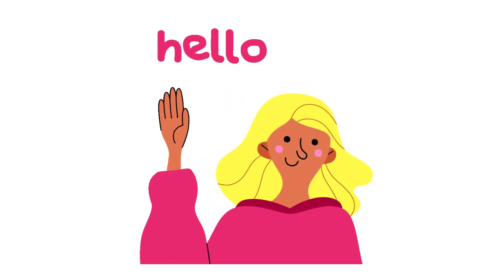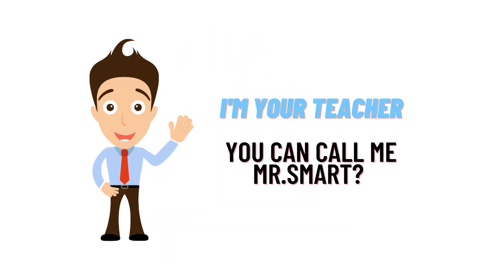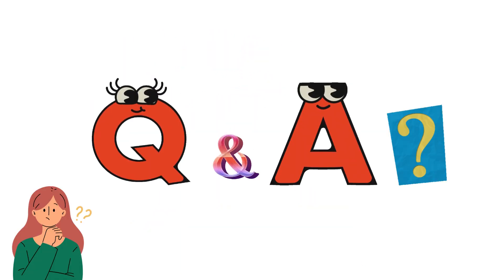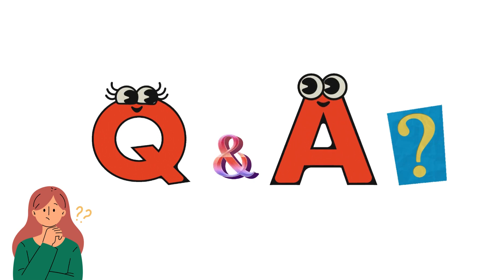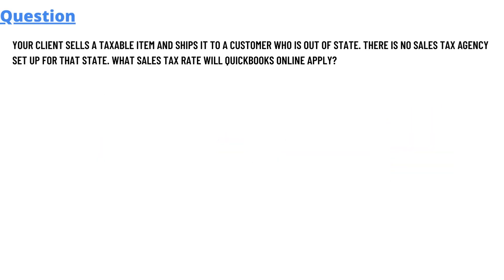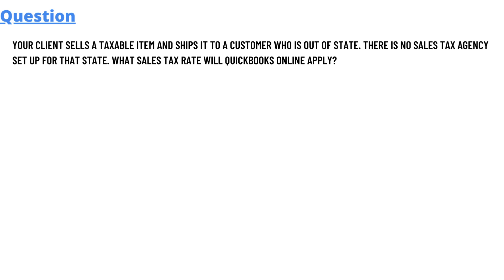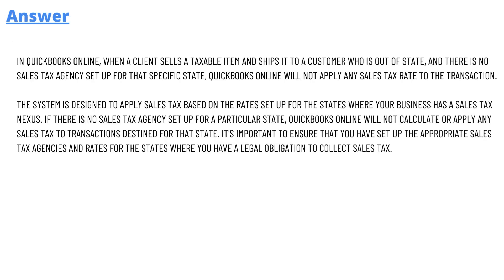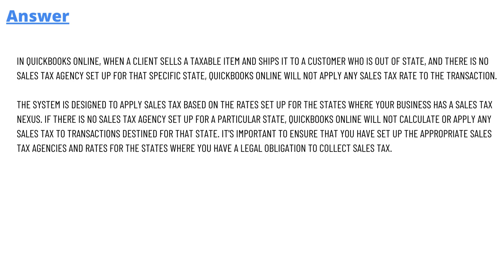Your client sells a taxable item and ships it to a customer who is out of state.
Your client sells a taxable item and ships it to a customer who is out of state. There is no sales tax agency set up for that state. What sales tax rate will QuickBooks Online apply?